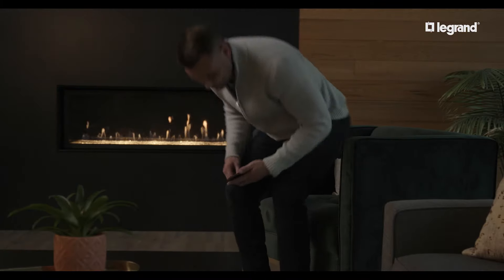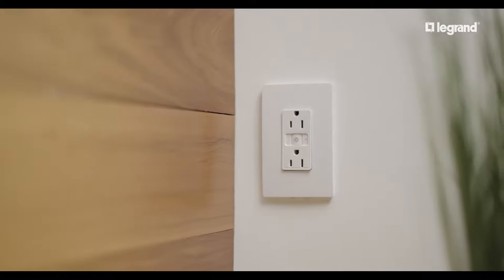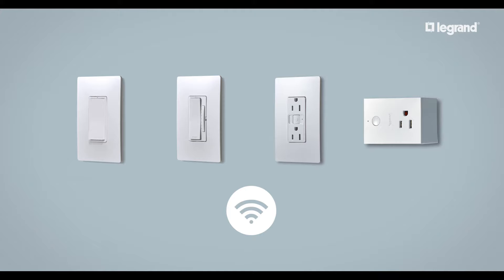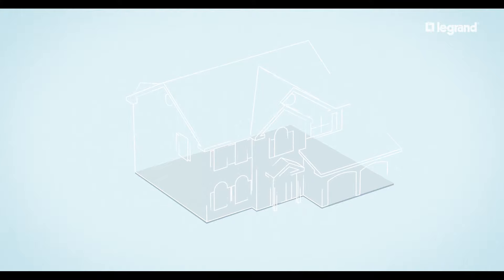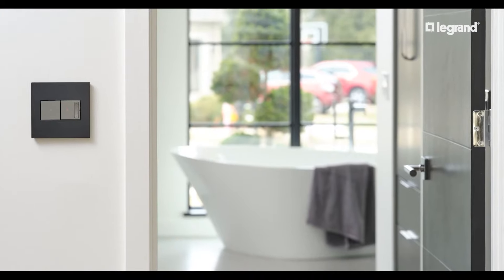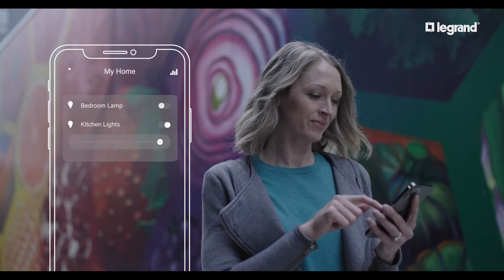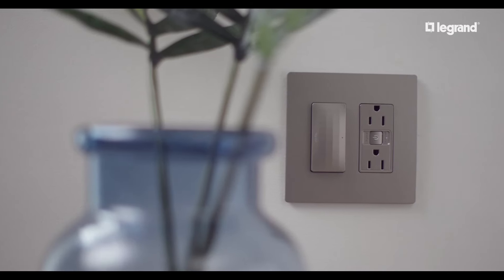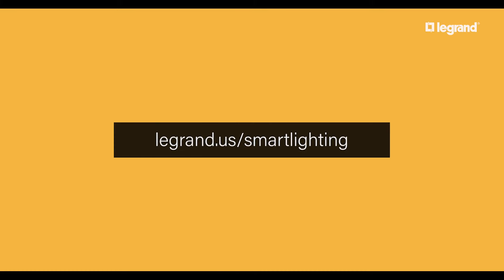radiant® with Wi-Fi vs. adorne® and radiant® with Netatmo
Not sure which smart lighting solution is best for your space? Watch this quick overview video to learn about the differences between a basic radiant® with Wi-Fi system versus the more robust adorne® and radiant® with Netatmo offerings. To learn more visit legrand.us/smartlighting